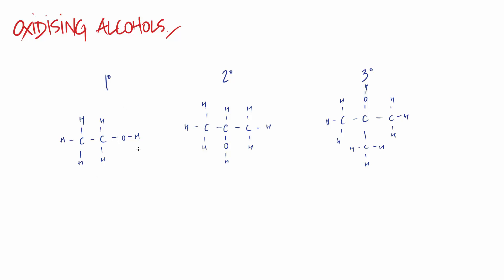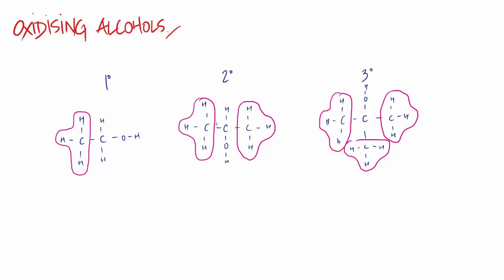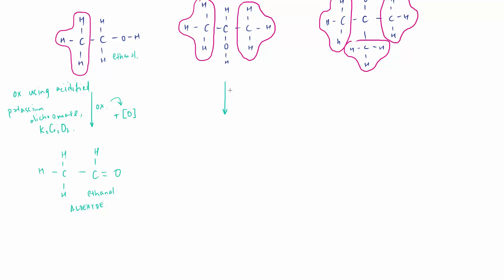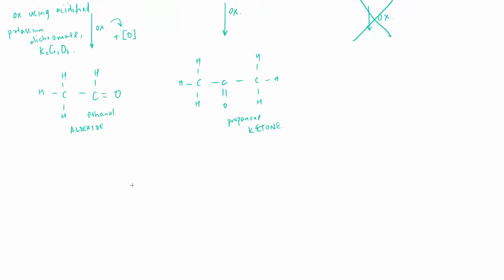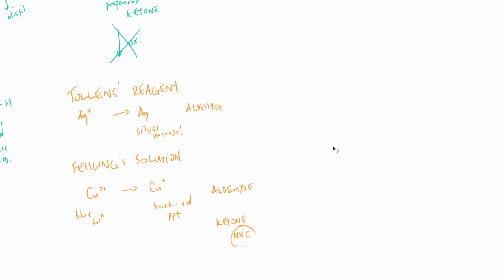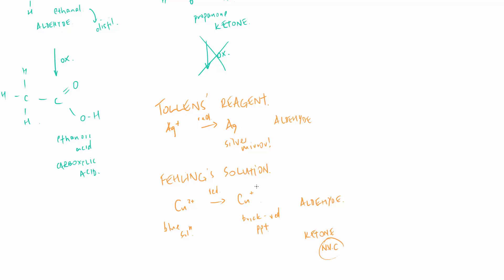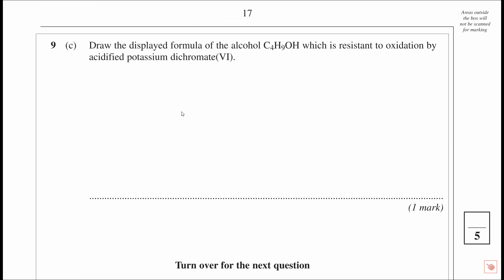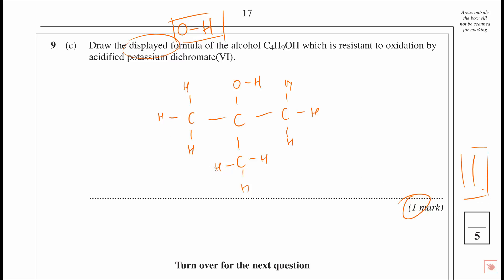AQA A-Level Chemistry - Oxidation of Alcohols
This video focuses on the oxidation of alcohols.